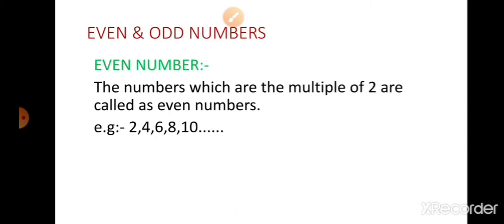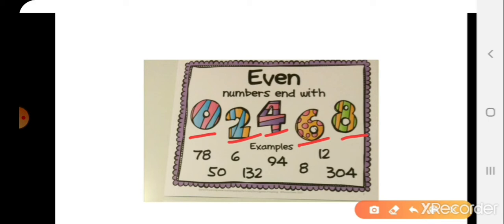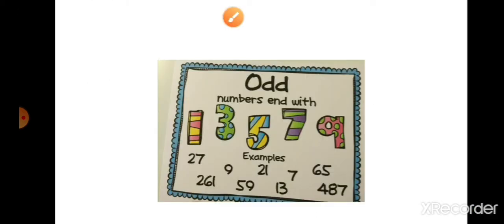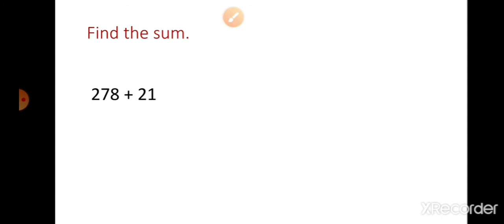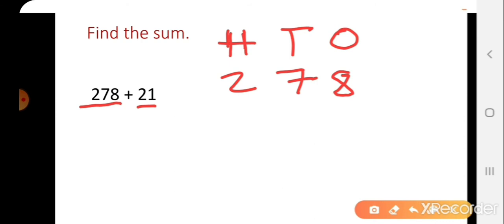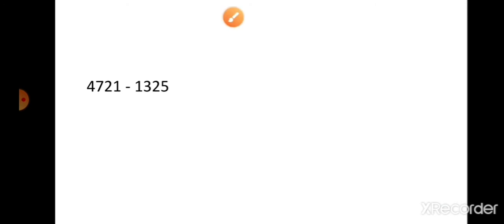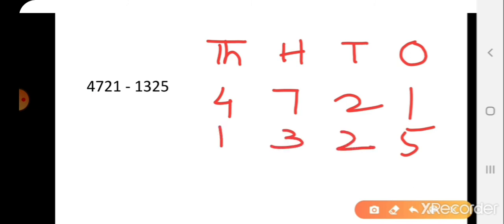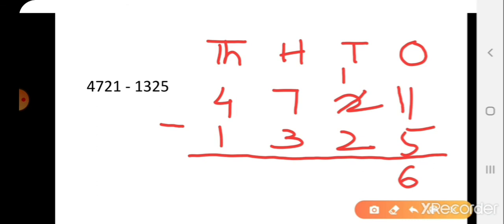Even and odd numbers